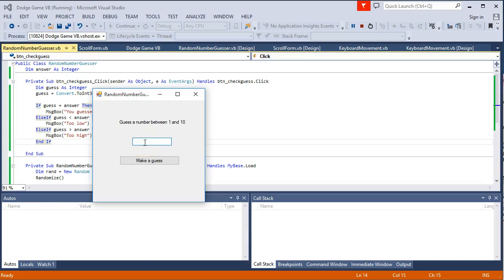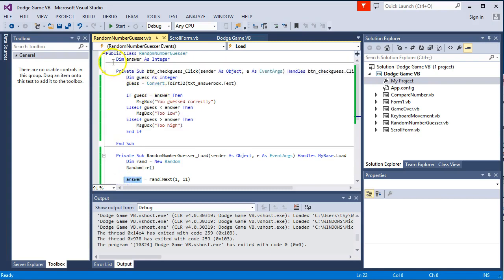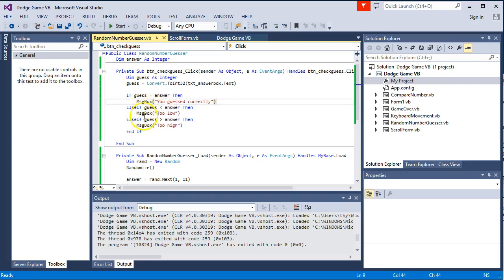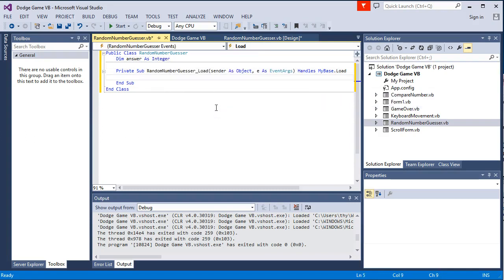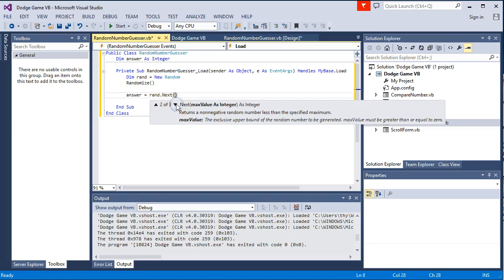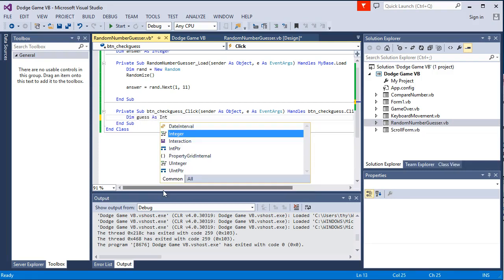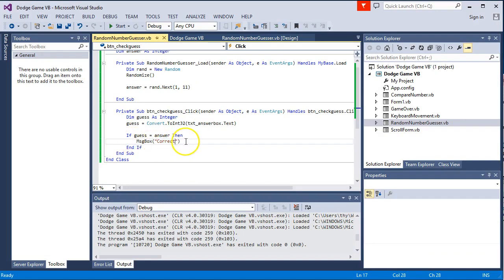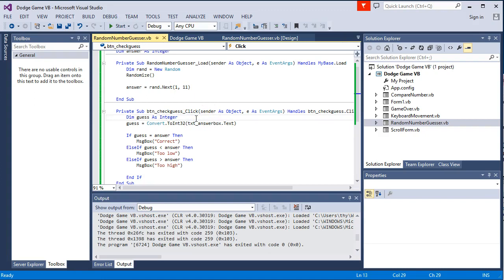VB net Generating Random Numbers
How to generate random numbers in VB.net, use a local class variable and use an if else statement to check if a guess is higher, lower or the same as the random number that has been generated.